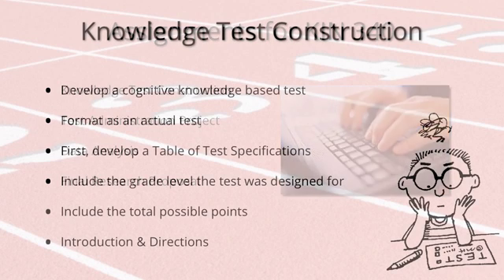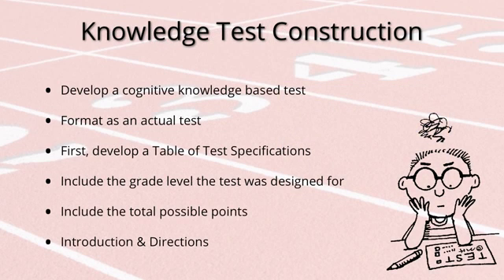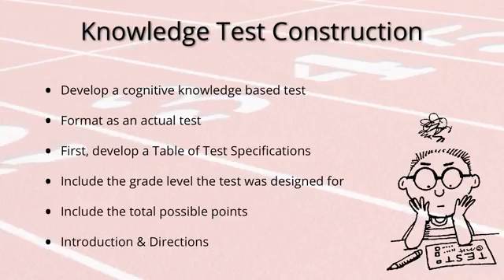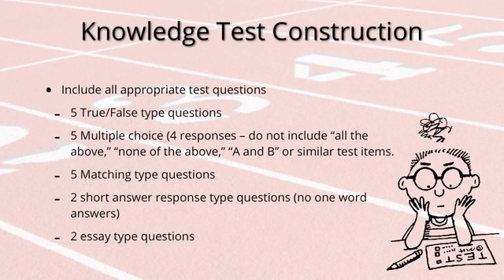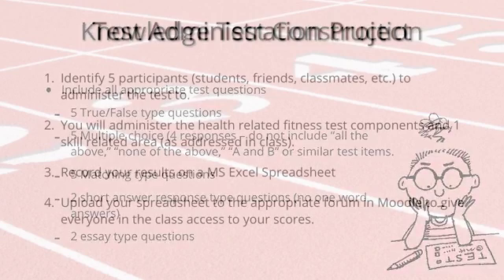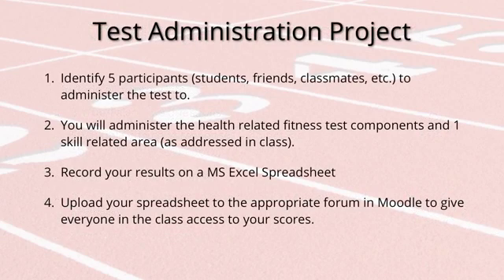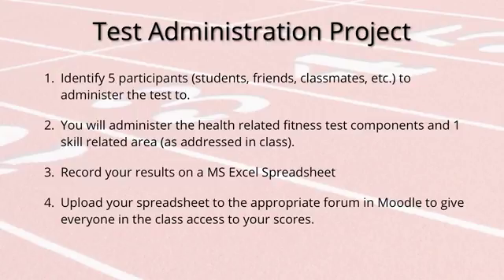KIN 340 Assignment Announcement